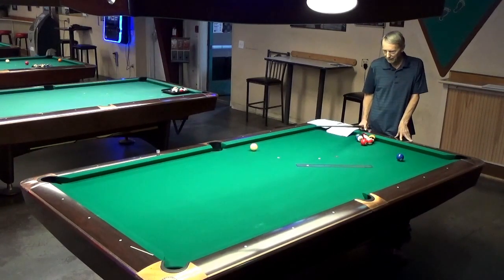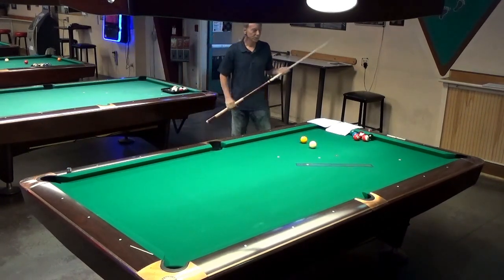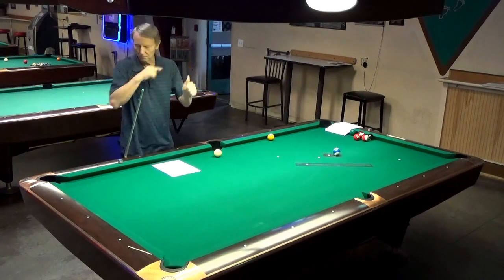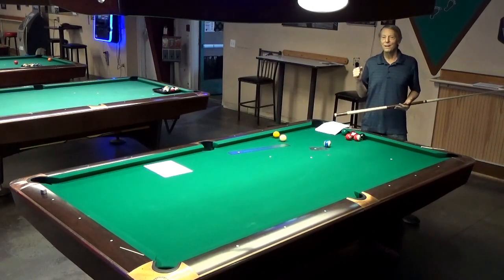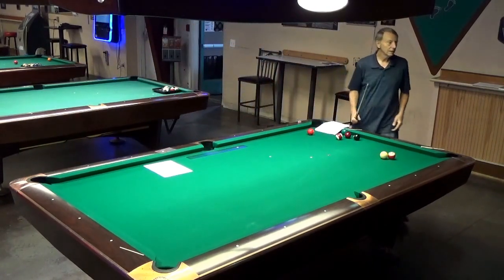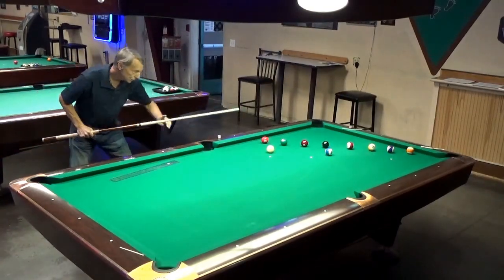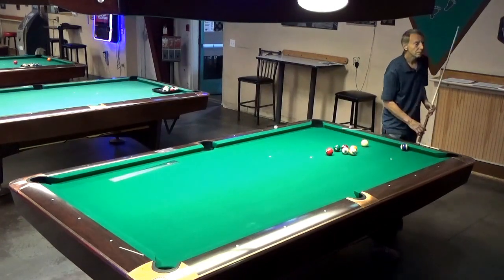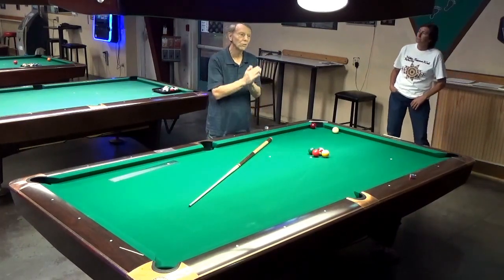Yavapai Pool Class 2 (Stroke)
This Yavapai pool class focuses on stroke. It includes a series of drills as well as a question and answer session. This class took place at Barefoot Bob's in Prescott Valley AZ on 6/16/17. Peter Lhotka has worked as a pocket billiard instructor for the last 18 years at Arizona Western College and now Yavapai college. He is a national BCA Senior's 8 ball champion, a two time Arizona Straight Pool champion, a National Collegiate Champion, and a seven time ATC Air Force Champion.